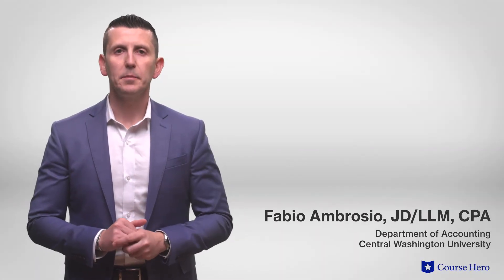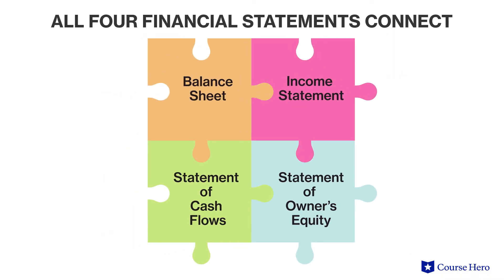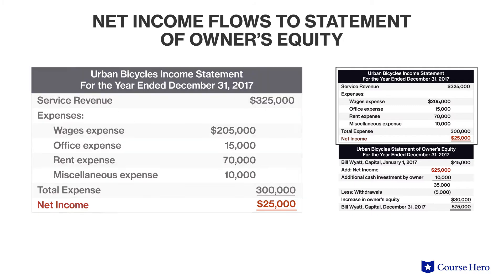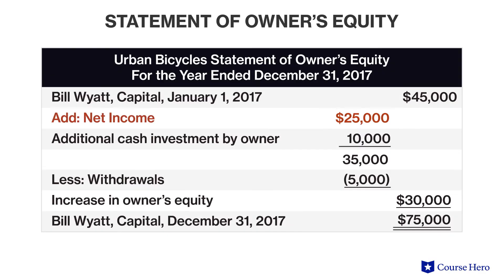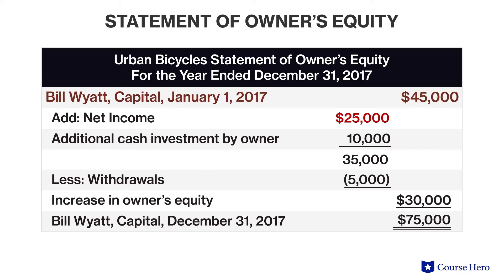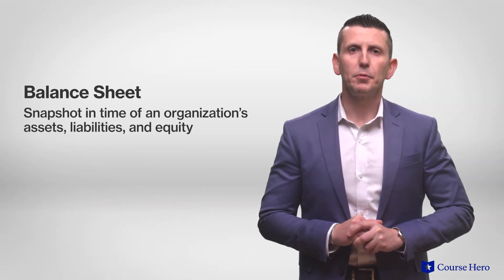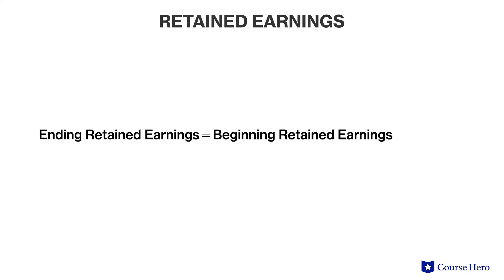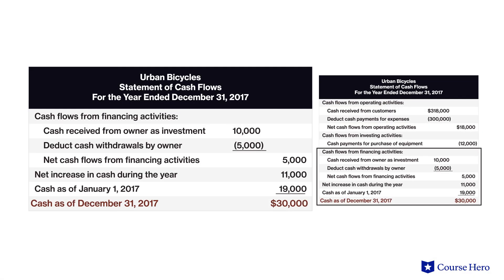Financial Statements | Principles of Accounting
Summarize videos instantly with our Course Assistant plugin, and enjoy AI-generated quizzes Learn all about financial statements in just a few minutes! Fabio Ambrosio, CPA, instructor of accounting at the Central Washington University, details the income statement, statement of owner's equity, balance sheet, and statement of cash flows as a collection of the most important products companies produce during the accounting cycle.This video is part of a complete, condensed Principles of Accounting series presented in short, digestible summaries.